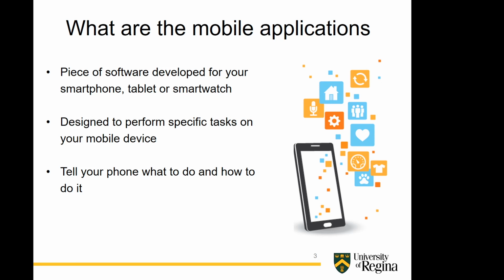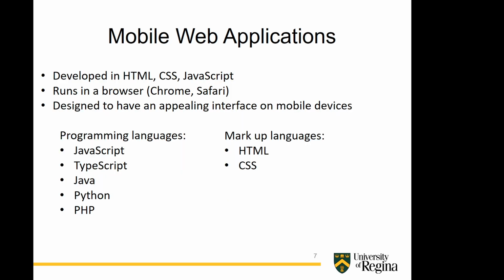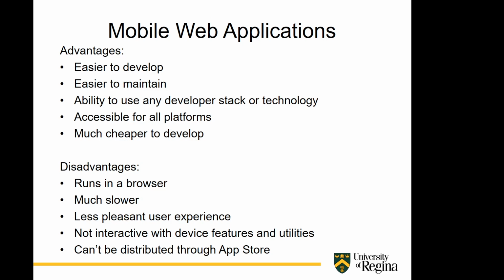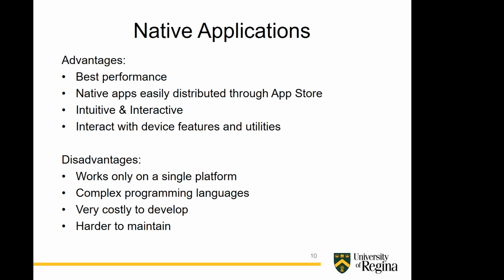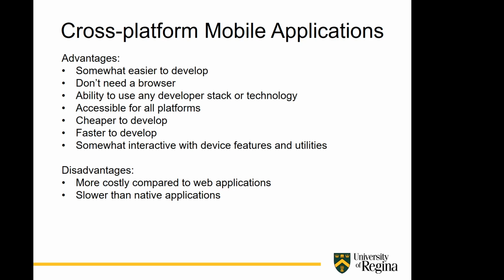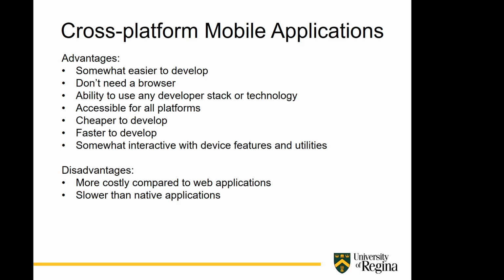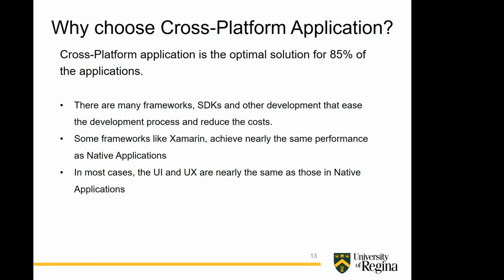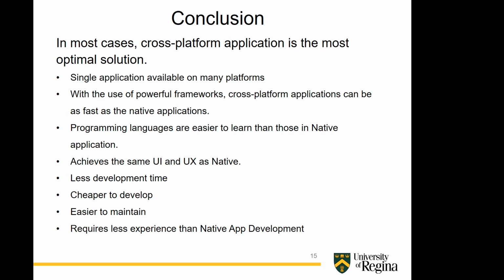Mobile Application Development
Mobile Application Development Seminar
CS 499 - Honours Seminar
University of Regina - Computer Science
Mykyta Chernenky